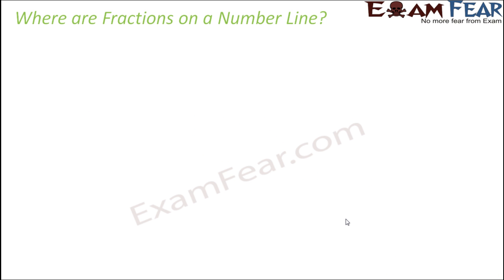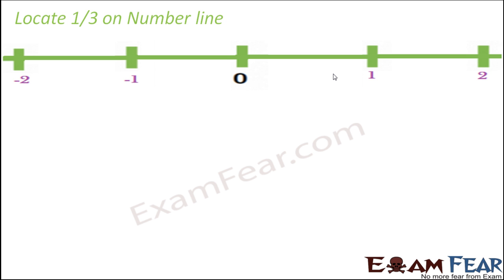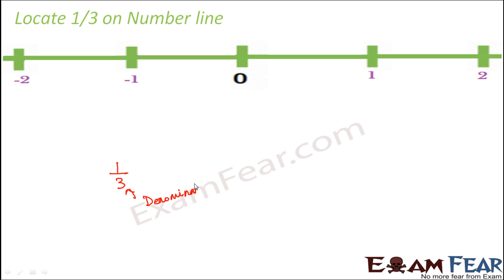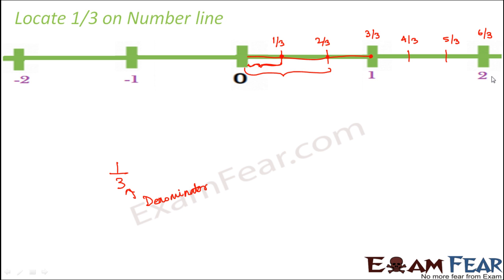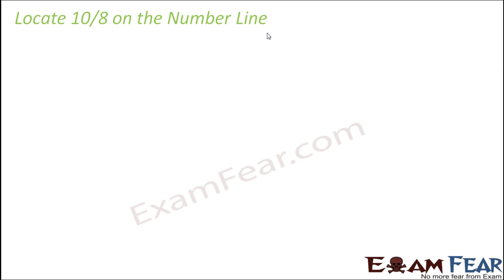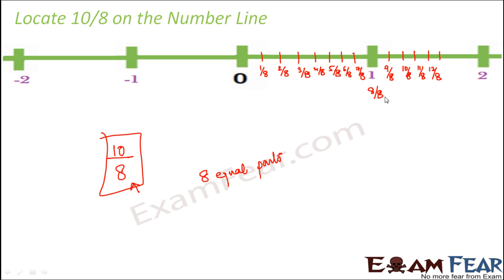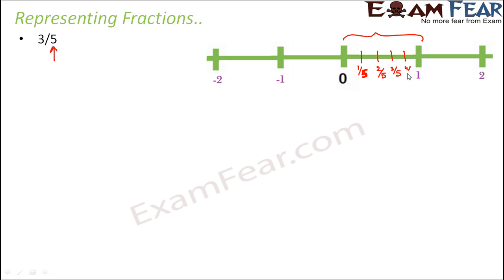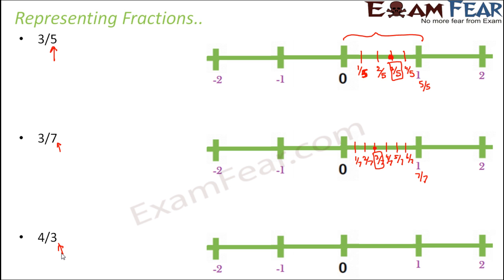Maths Fraction part 4 (Fraction in Number Line) CBSE Class 6 Mathematics VI